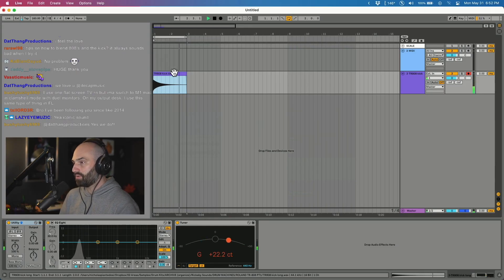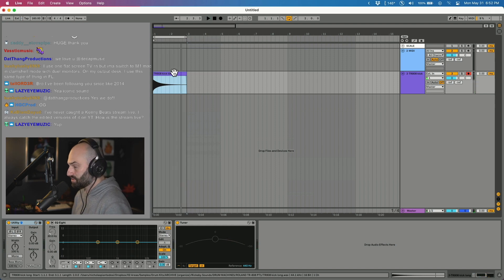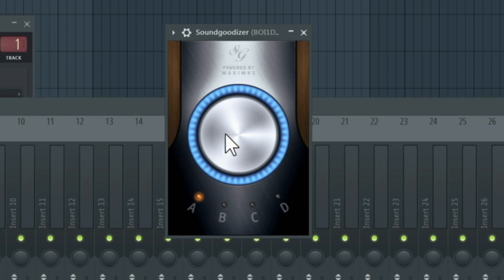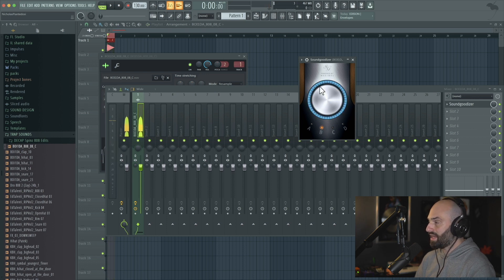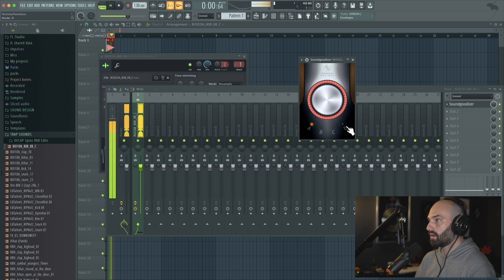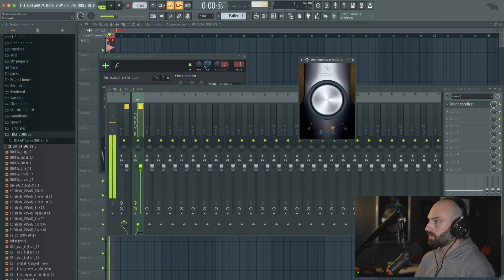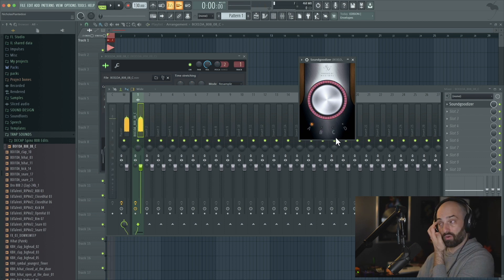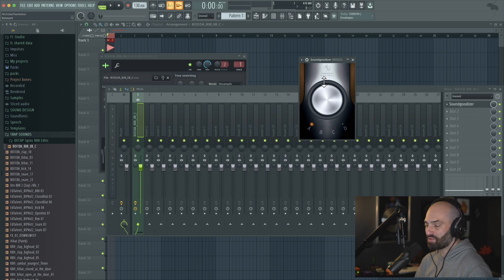History of 808s | Old School vs New School 🎼👊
DECAP goes over a short history of the original Roland TR-808 sound and how it compares to the current iterations we are accustomed to hearing on various devices.